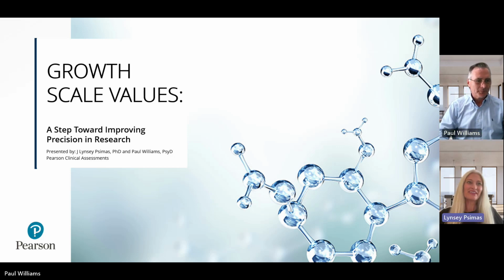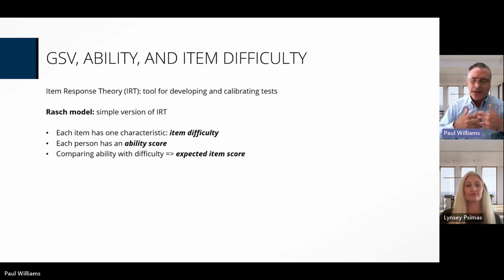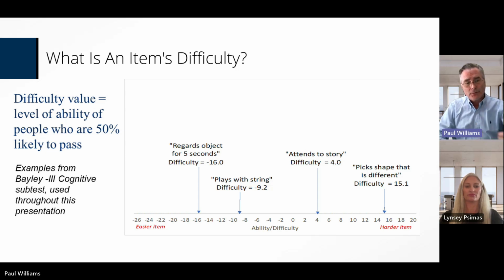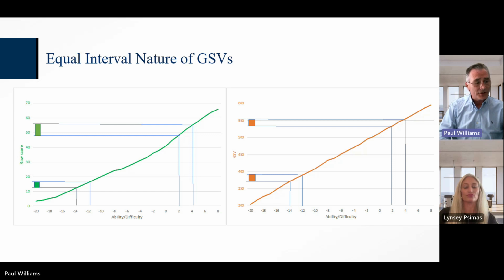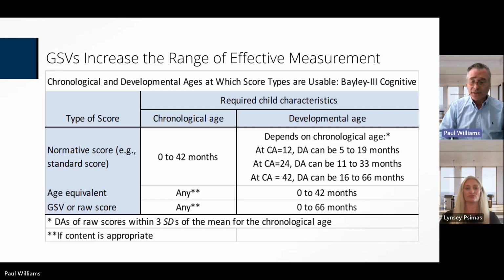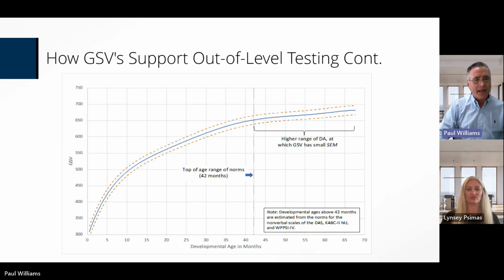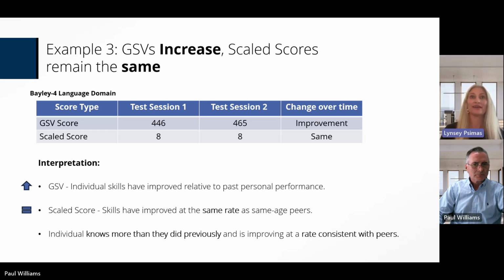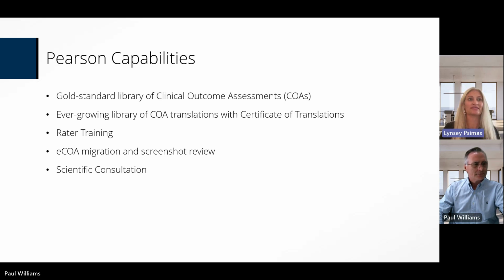Growth Scale Values: A Step Toward Improving Precision in Research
In this video, Dr. Lynsey Psimas and Dr. Paul Williams present a high level overview on the conceptual basis of Growth Scale Values (GSVs), a description of GSV characteristics, and how GSVs can be used in research and clinical trials.

Speakers:
J. Lynsey Psimas, PhD
Paul Williams, PsyD